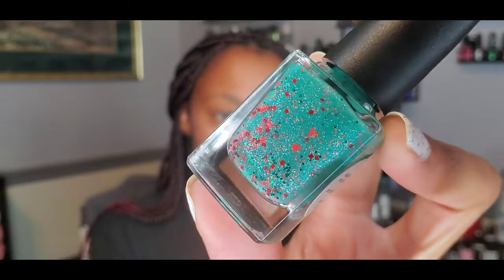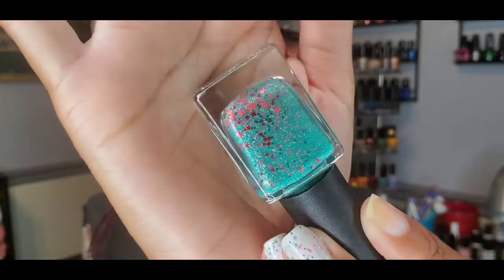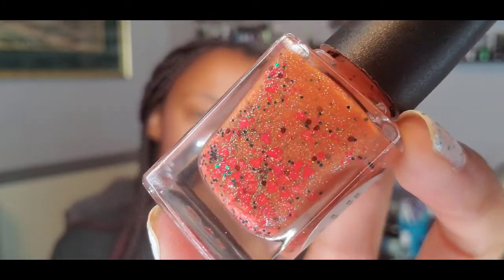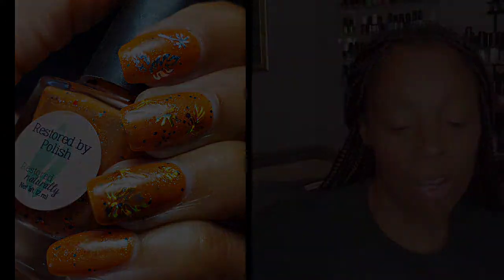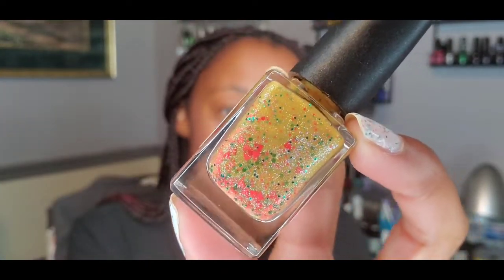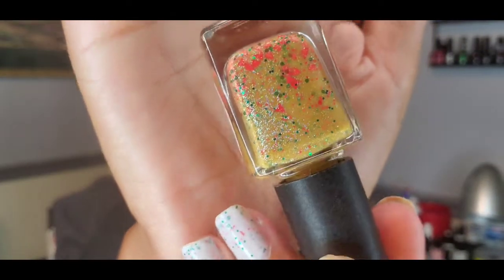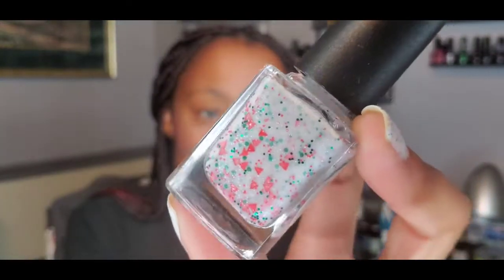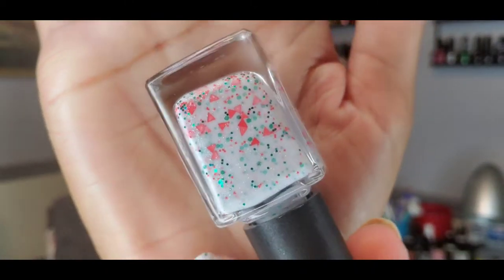Neutropenia Awareness Swatch & Review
Hey Polish Peeps! This is a swatch and review of the Neutropenia Awareness set by Restored By Polish. Im so excited to share this set of amazing polishes with you. Link to the site listed below. All of the proceeds will go to the National Neutropenia Network. Hope you guys enjoy! 🥰